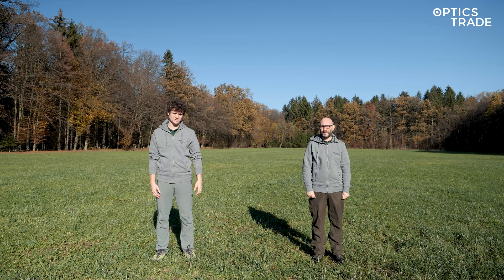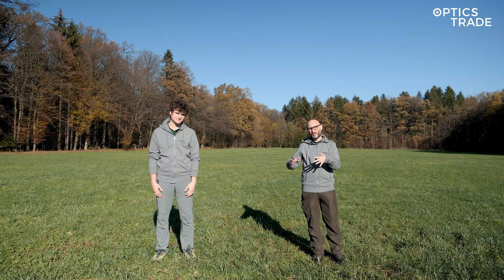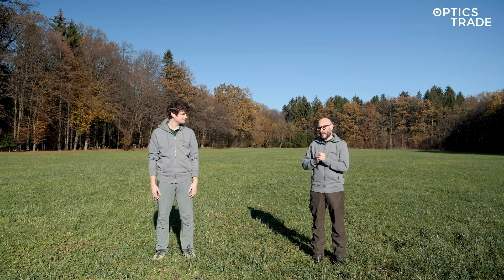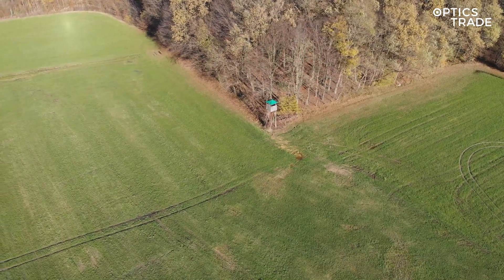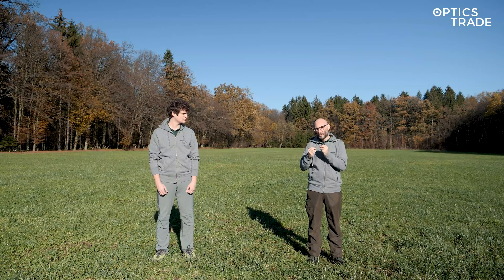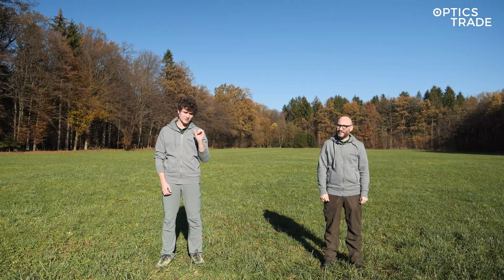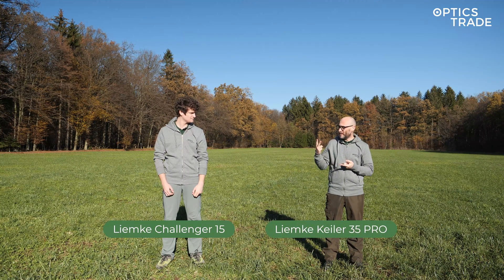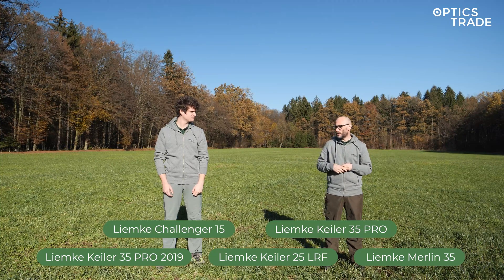Comparison of Liemke Challenger, Keiler and Merlin Thermal Devices | Optics Trade In The Field